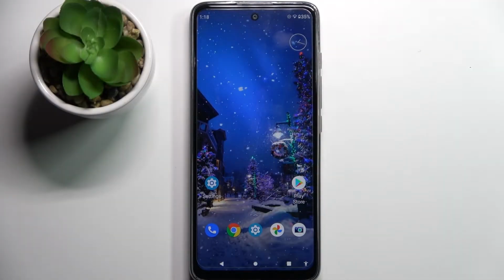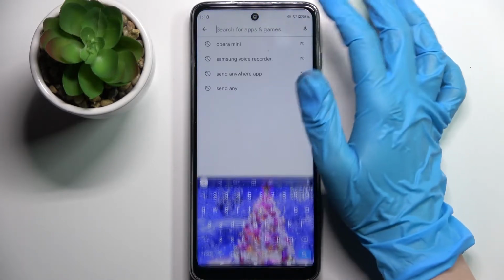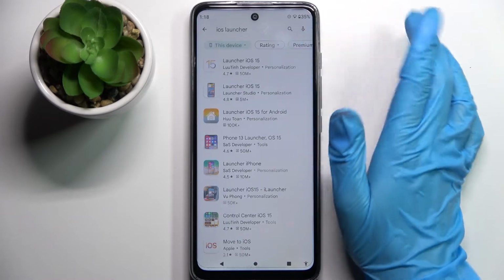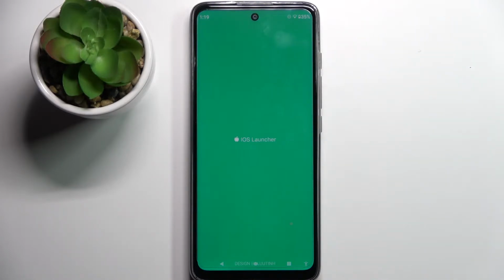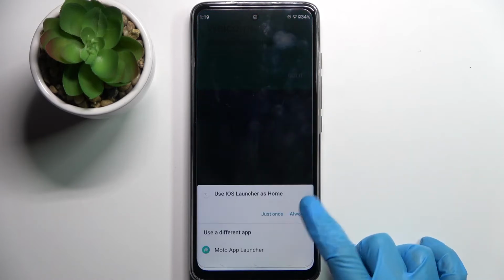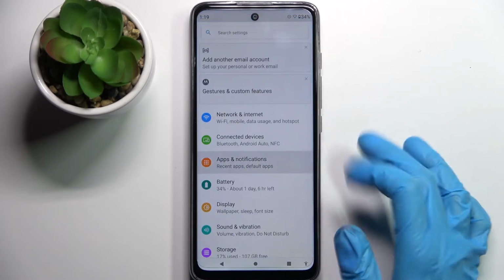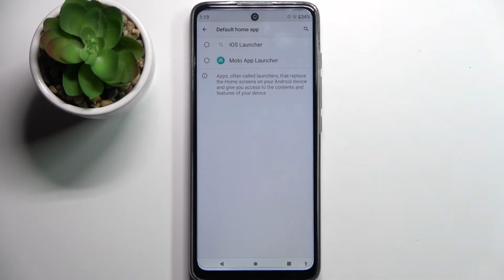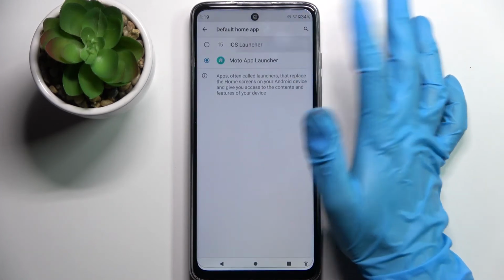How to Download and Apply iOS Launcher on MOTOROLA MOTO G60S - Launcher iOS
To learn more tutorials about MOTOROLA MOTO G60S:
Hello, everyone! Are you wondering how to Download and Use the iOS Launcher on MOTOROLA MOTO G60S? If you are, then you need to open and watch this short video tutorial. Today, in this video, our expert will explain to you which launcher to download from the Google Play Store, and then how to set it as default. Let's follow all the instructions step-by-step presented by our specialist and learn how to Download the iOS Launcher to your MOTOROLA MOTO G60S. In case you have any questions, you can ask them in a comment, and we will be happy to answer them.

How to Get iOS Launcher on MOTOROLA MOTO G60S?
How to Apply iOS Launcher on MOTOROLA MOTO G60S?
How to Install iOS Launcher on MOTOROLA MOTO G60S?